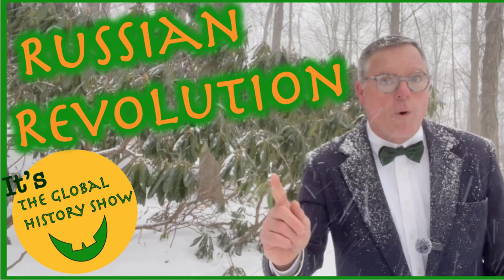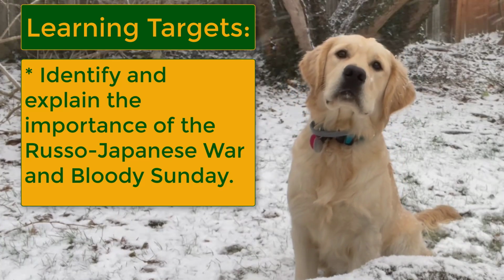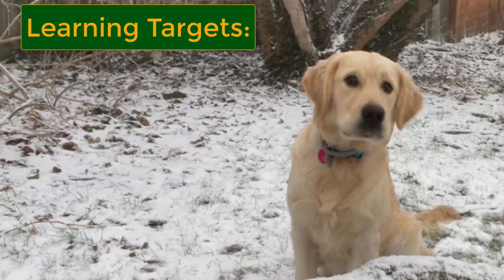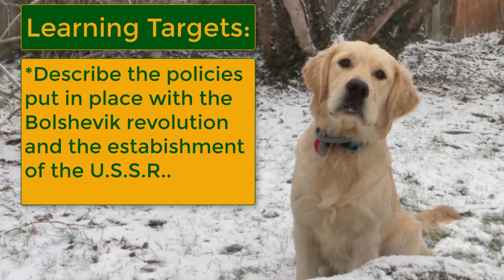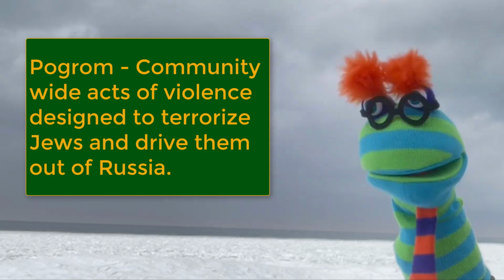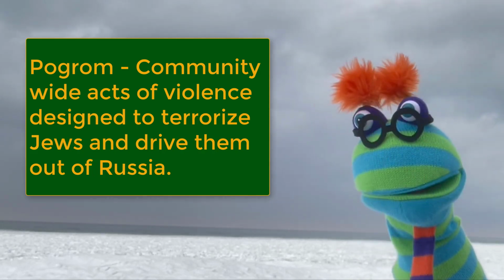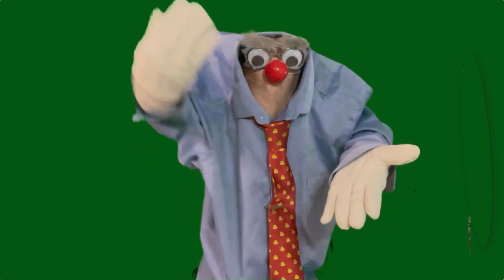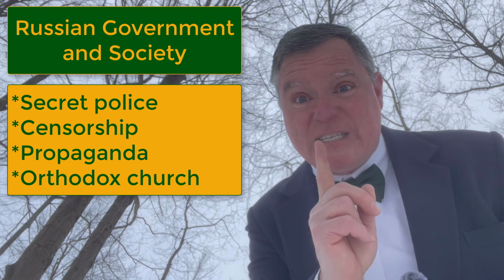The Russian Revolution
In this enlightening episode, we delve into the Russian Revolution, exploring the historical context, pivotal events, and figures that shaped this significant historical turning point. This video is great for history students studying Global History or for history teachers to enrich instruction in the classroom. The video offers a comprehensive overview of the key concepts and events that led to the revolution, including the economic, political, and social causes that fueled the fire of discontent, as well as tracing the events of the revolution, and the outcome.

New York State Learning Standards addressed include:
10.5d Students will examine the Russian Revolution and the development of Soviet ideology and nationalism under Lenin.

Learning Targets:
I can describe the economic, political, and social causes of the Russian Revolution.
I can identify and explain the importance of the Russo-Japanese War and Bloody Sunday in setting the Revolt of 1905 into motion.
I can analyze the shift in power in the March and Bolshevik revolutions.
I can describe the policies put in place with the Bolshevik revolution and the establishment of the U.S.S.R..